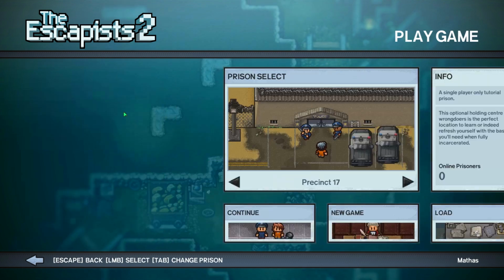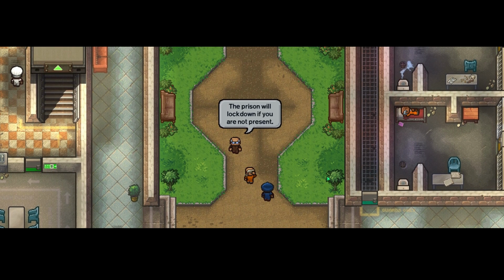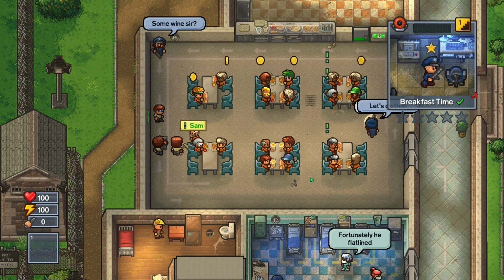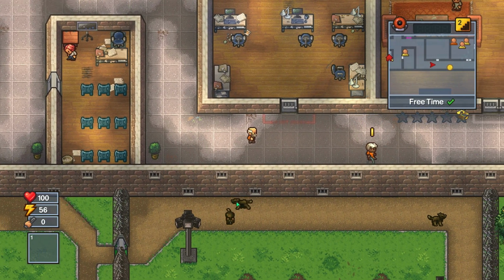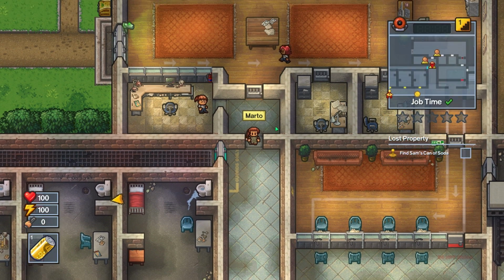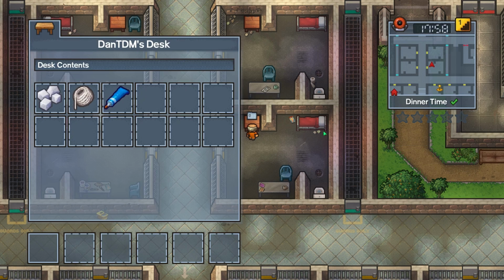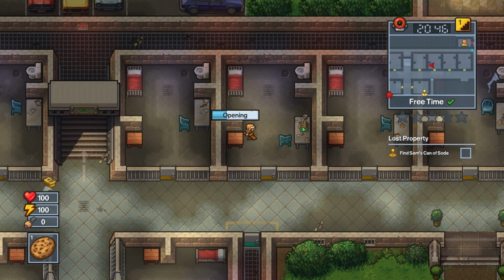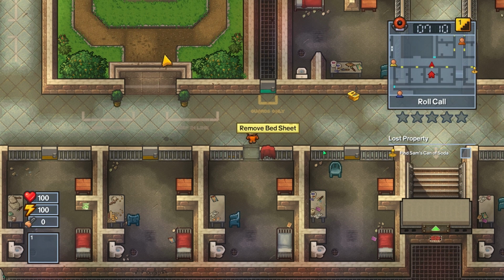LOCKED BACK UP | The Escapists 2 | #1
The Escapists is back with The Escapists 2! New animations, gameplay and exciting new maps makes The Escapists 2 the best prison break game out there!